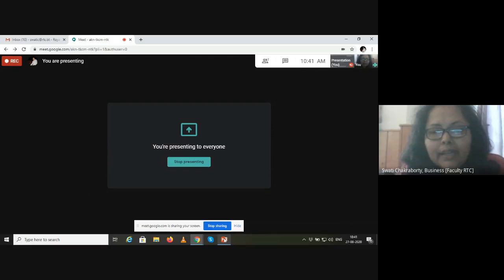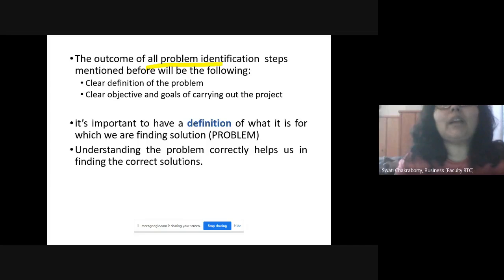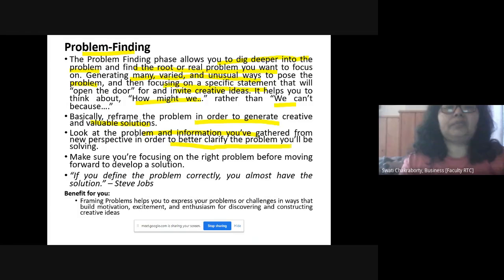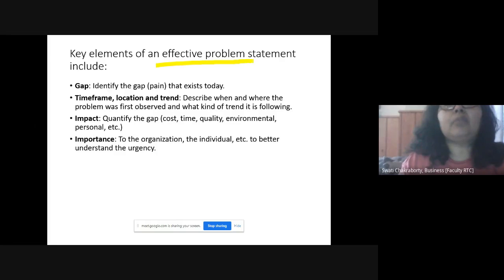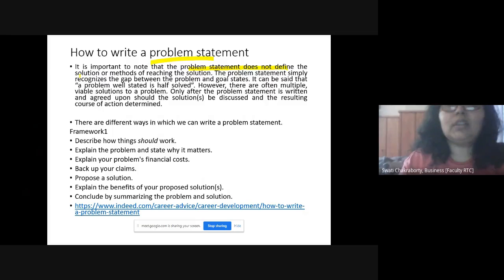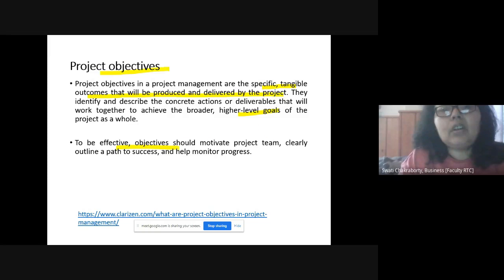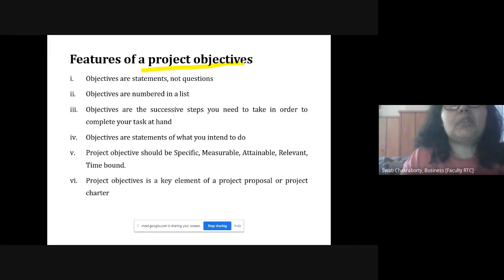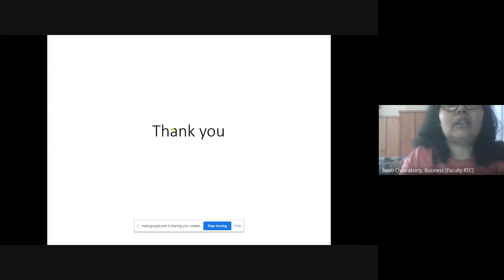Literature Review and Research Problem Part 2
This video talks about the importance of literature review and research problem.